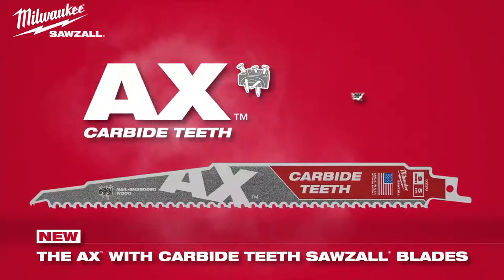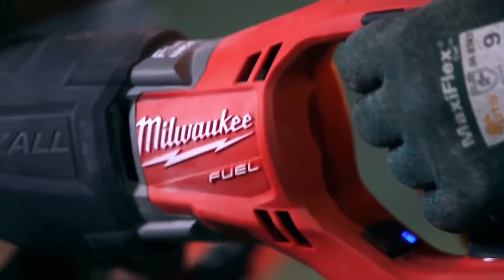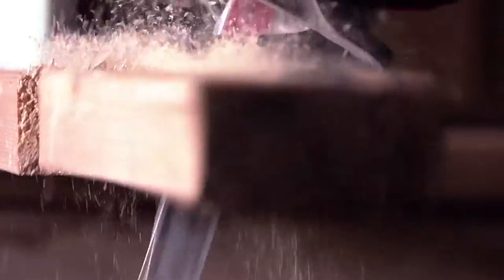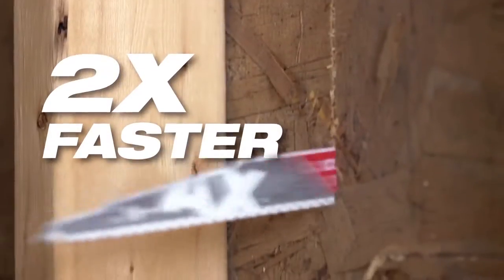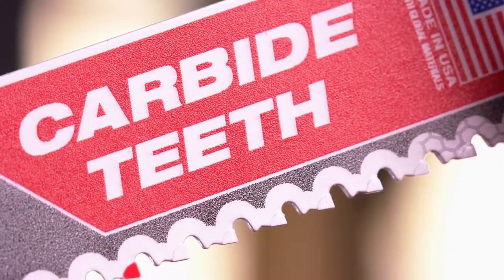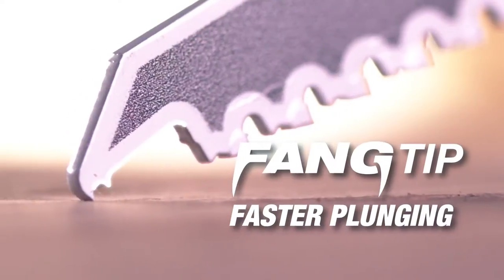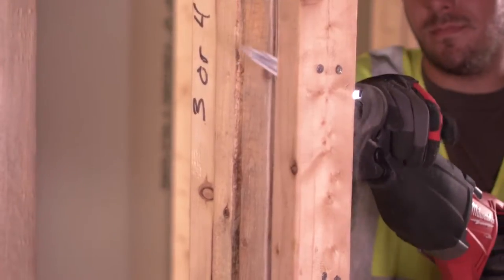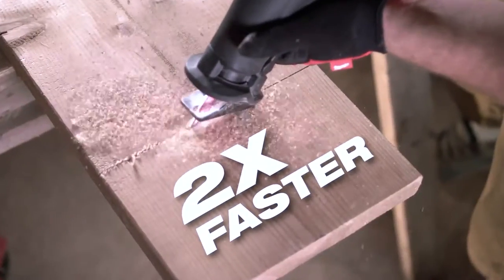Полотна для сабельной пилы Milwaukee® Ax™ with Carbide Teeth Sawzall®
Увеличенный срок службы полотна для сабельной пилы, за счет специальной формы зуба и холодной закалки металла.